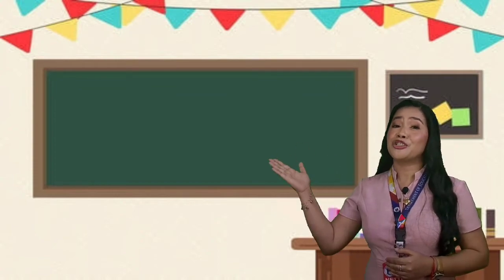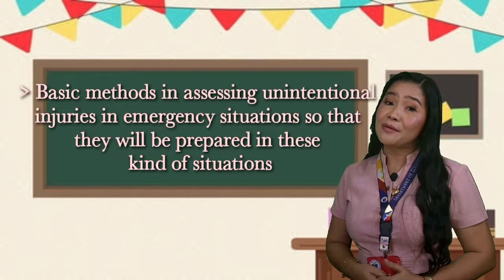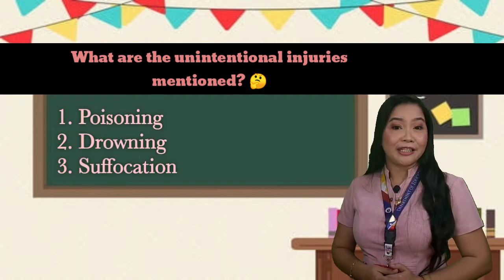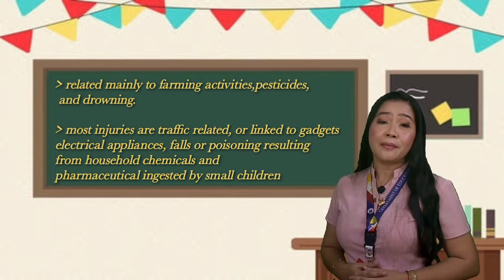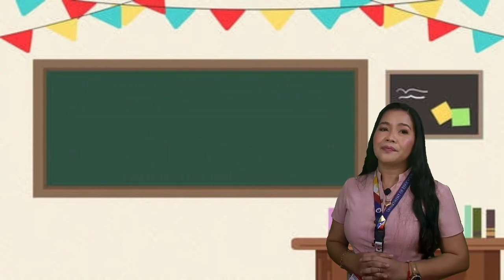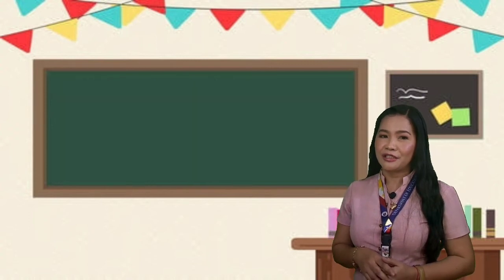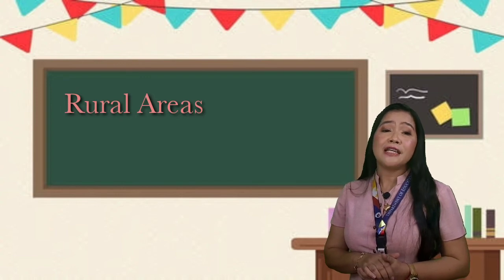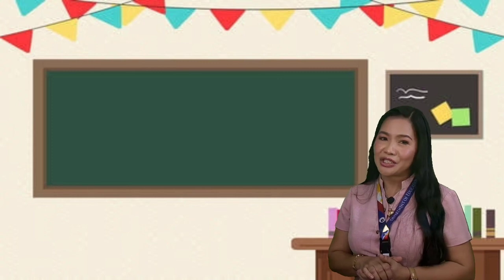Assessing Emergency Situation for Unintentional Injuries | Health 9 Quarter 3 Module 2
Be prepared and stay safe as we learn about Assessing Emergency Situations for Unintentional Injuries in this essential Health 9 lesson! In this video, we'll explore the critical steps and procedures for properly assessing emergency situations caused by unintentional injuries, understand how to quickly and accurately evaluate the severity of injuries and determine the appropriate emergency response, and discover the life-saving skills and knowledge needed to effectively respond to emergency situations in school, at home, and in the community. Perfectly aligned with the DepEd MAPEH Health curriculum for Quarter 3 Module 2!
By the end of this video, you'll be able to:
✅ Define and explain the concept of unintentional injuries and their common causes
✅ Identify and describe the critical steps in assessing an emergency situation for unintentional injuries
✅ Understand how to quickly and accurately evaluate the severity of injuries in an emergency
✅ Apply the proper procedures for assessing and responding to various types of unintentional injuries
✅ Recognize the importance of quick and accurate emergency assessment in saving lives
✅ Appreciate the value of being prepared and knowledgeable in handling emergency situations